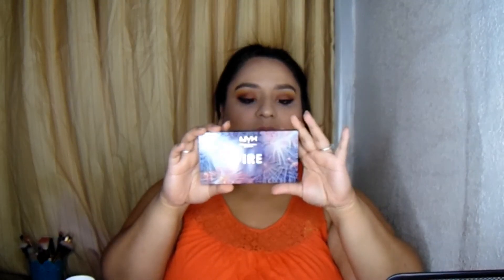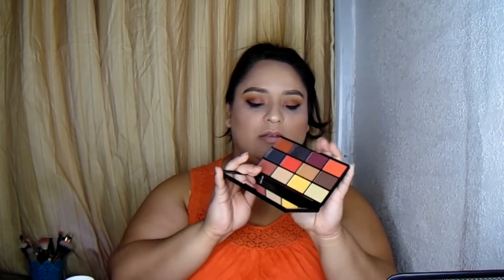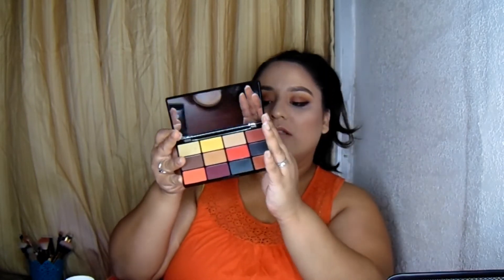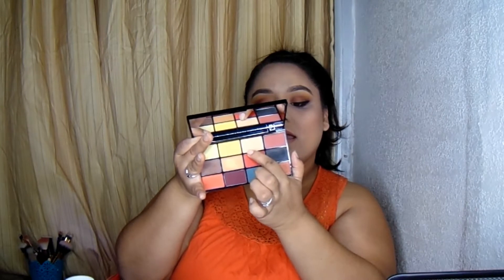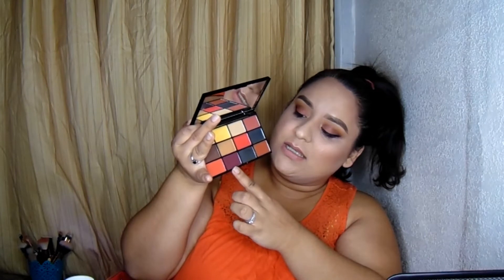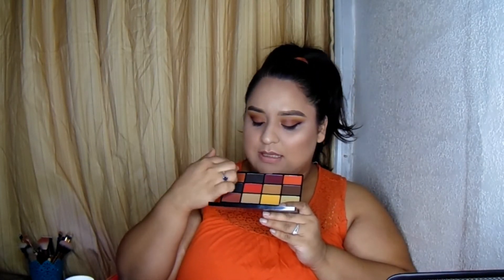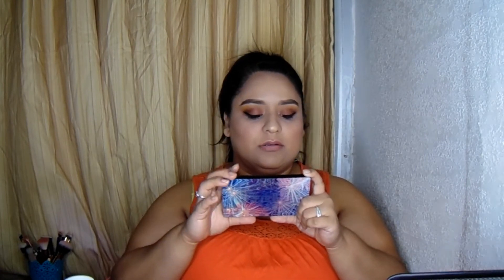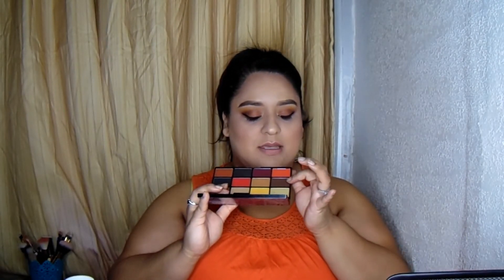** In Your Element Fire Palette ** Review and Swatches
Hey guys! If you have been looking at my videos, you have seen me use this palette so many times. It's about time I did a review on this palette! Check it out!